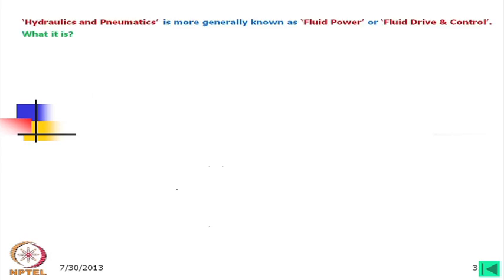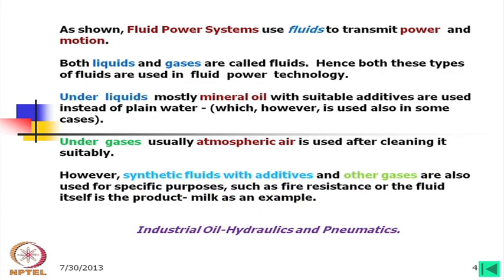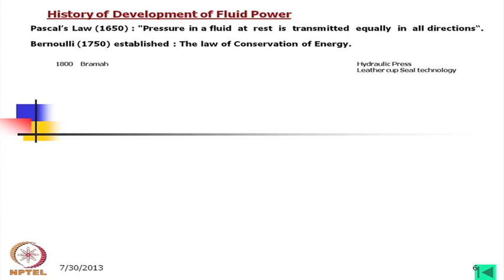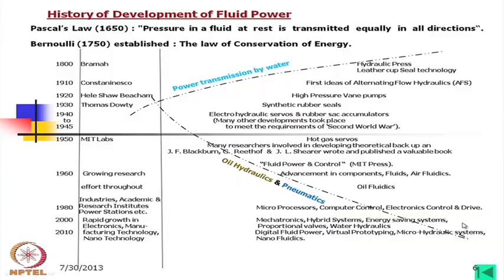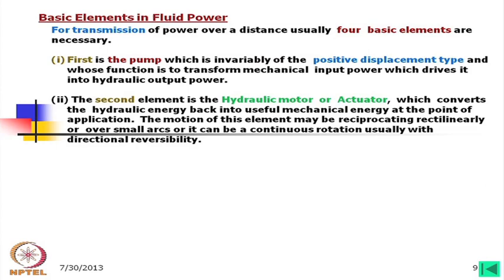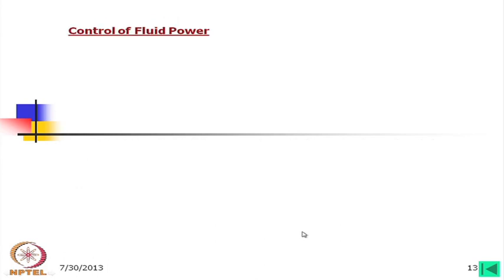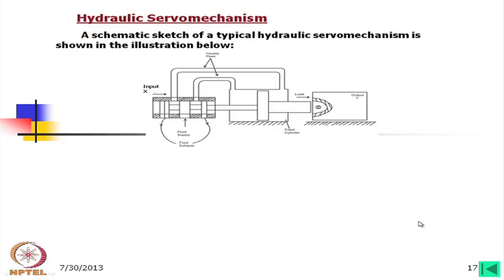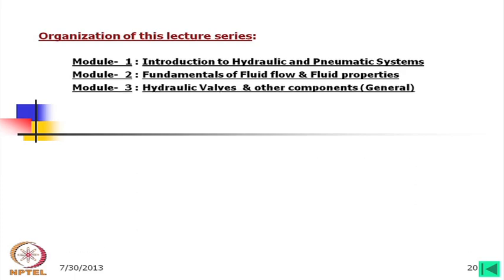Lec-01 What is Hydraulic and Pneumatic System in detail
"Discover the basics of Hydraulic and Pneumatic Systems! In this video, we break down how these systems use fluid and air pressure to perform work in various applications. Learn about their components, principles, and real-world uses in industries like manufacturing, construction, and automation. Perfect for beginners and engineering enthusiasts!"